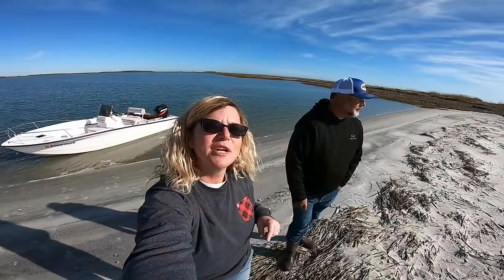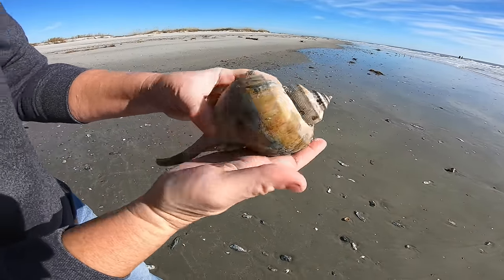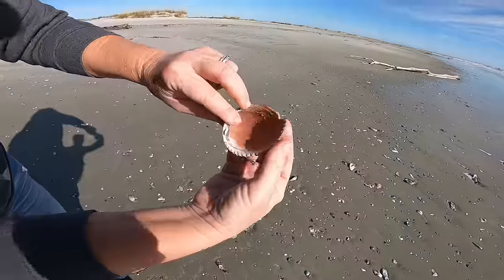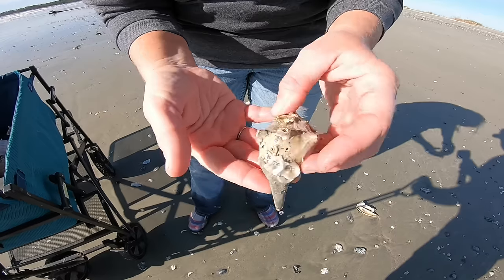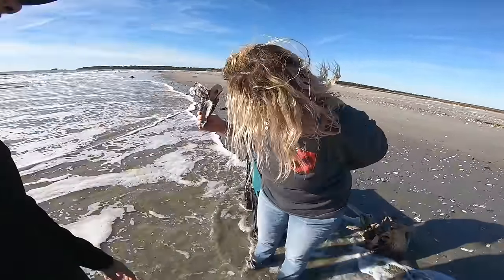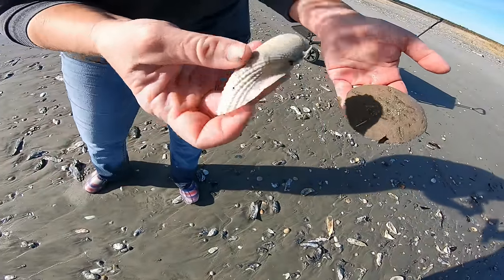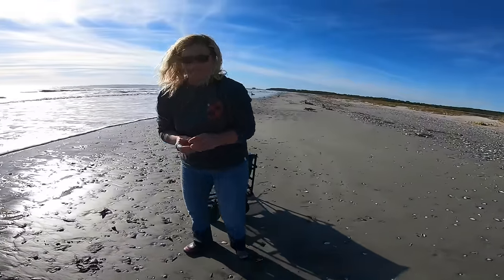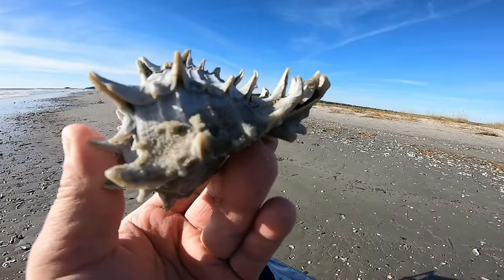MOTHERLOAD of Treasures After Storm Tidal Surge... We Hit a JACKPOT... My Babe is in Shell Heaven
We're going to take you on a beach walk and see how many beach treasures we can find. We'll share our knowledge of our finds with you as we find them washed up on this beautiful beach.

With a special thank you to John & Dawn Hrdlick, Laurie Large, Glenda Roberts,  Betty Lamb & Harold Carter!

50in1 GP Acc Kit
5 Ft Crab Net
Blue Crab Pot Trap